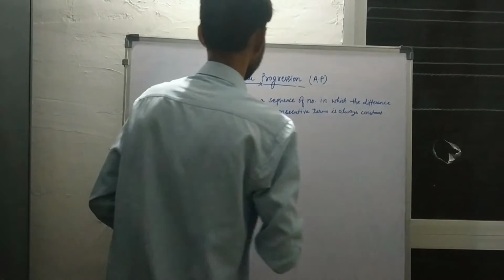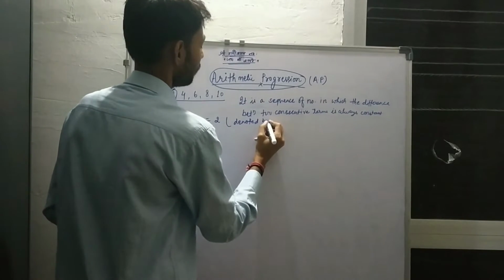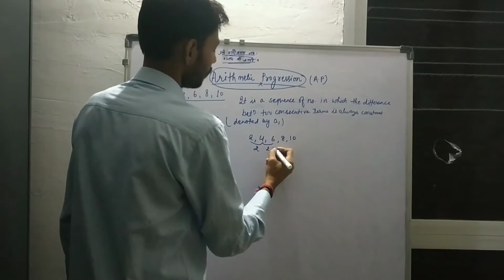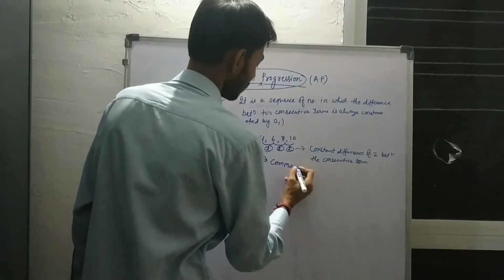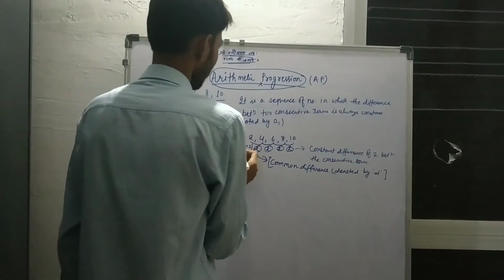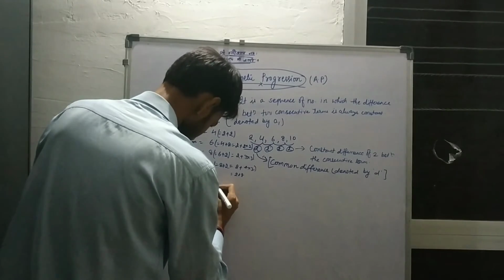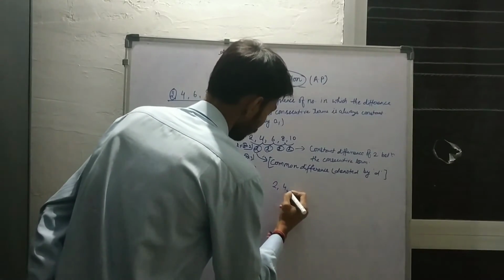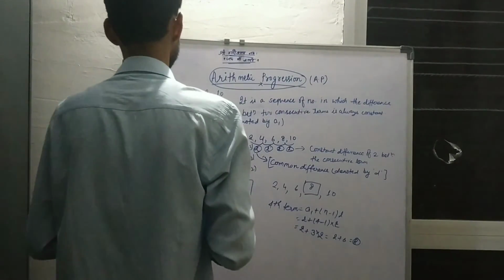Class of Maths